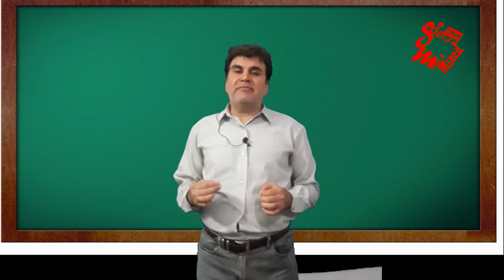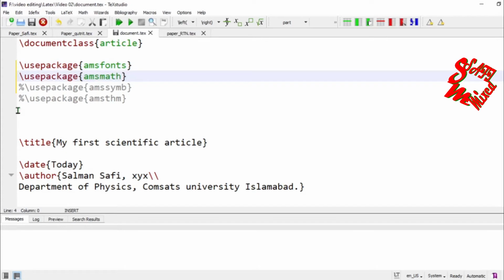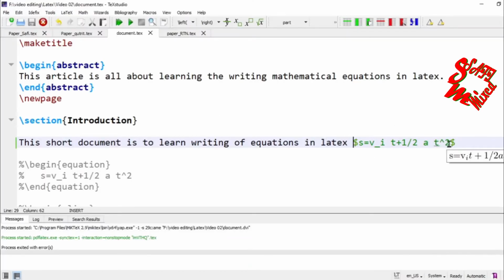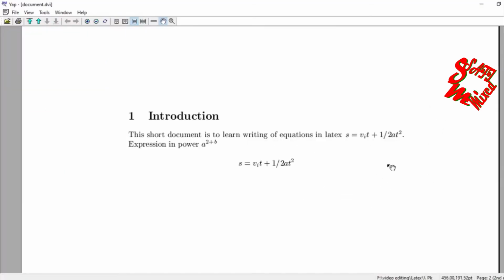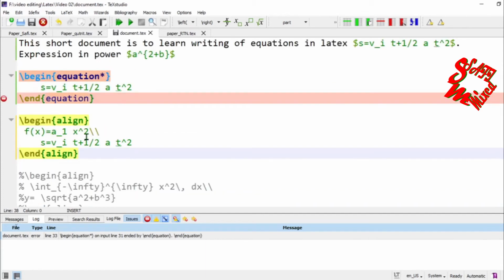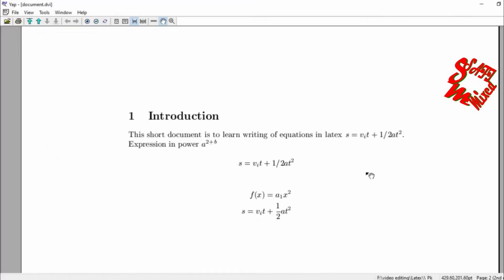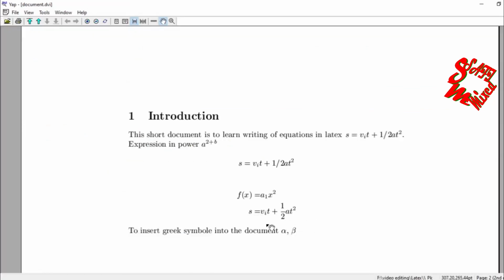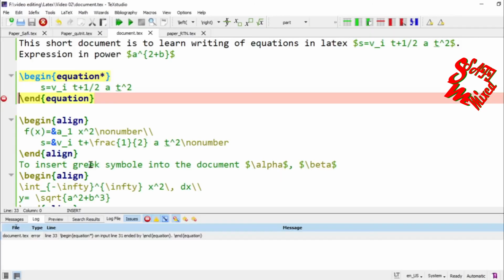How to write equations in Latex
How to write equations in overleaf?
Three different environments for writing equations in Latex.
How to Create equations in Latex ?

sections, merge sections, chapters, merge chapters, Bibliography, tips and tricks,

00:00 Outlook
02:30 environments
05:00 Concluding